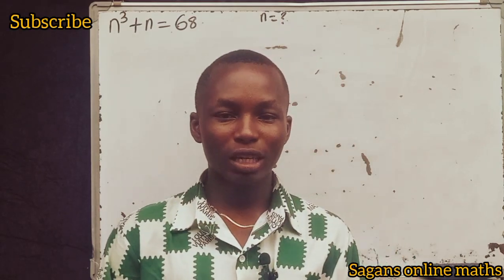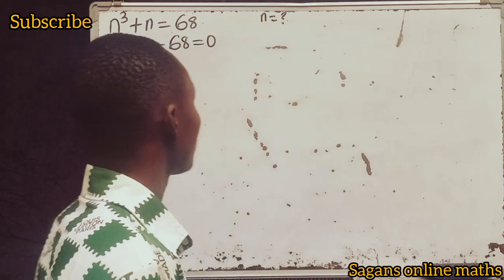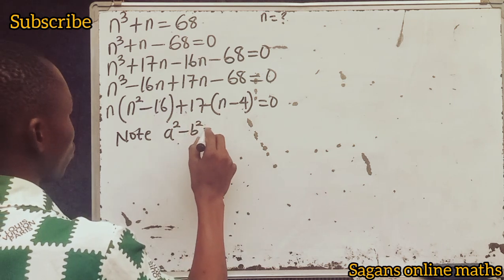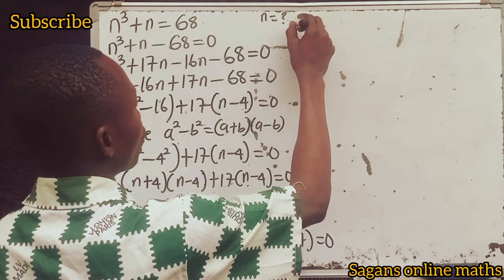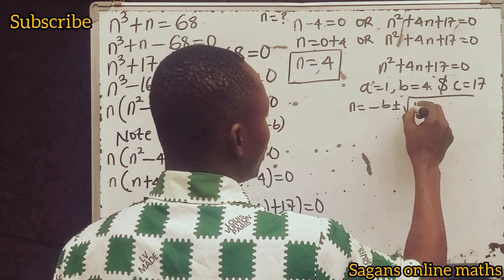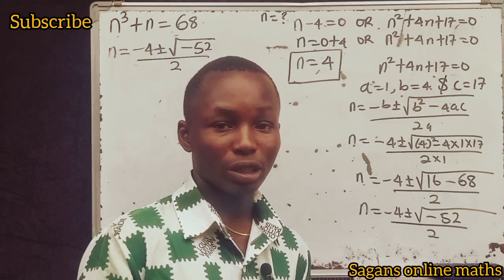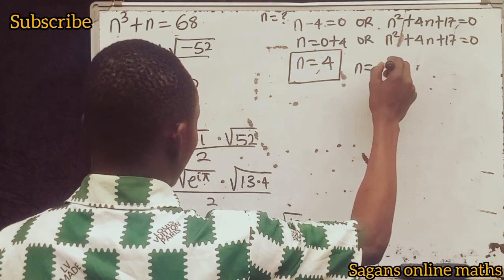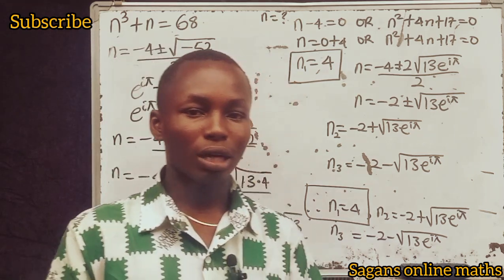Avoid Trial And Error Method | Solve With Confidence. Find n?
A polynomial equation is an equation that involves variables (usually x) raised to non-negative integer powers, with coefficients. The general form is:
ax^n + bx^(n-1) + ... + cx + d = 0
where a, b, c, and d are constants, and n is a non-negative integer.